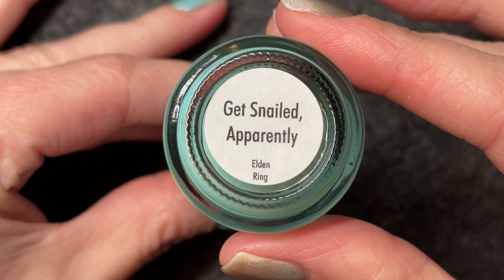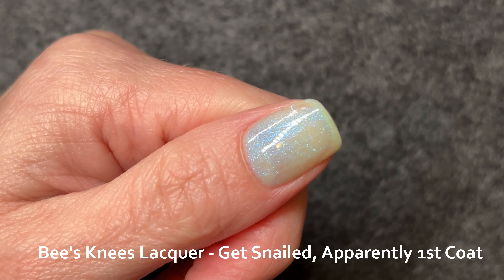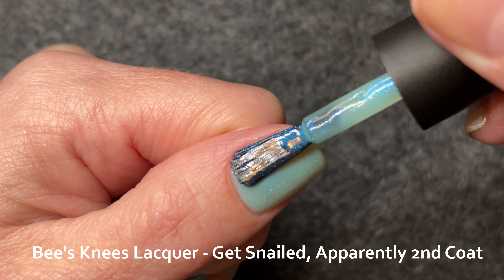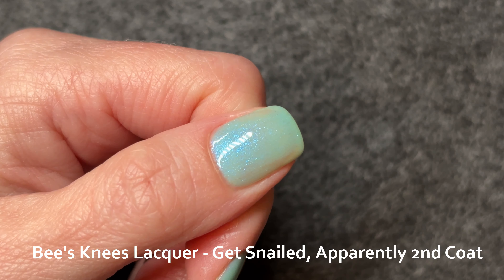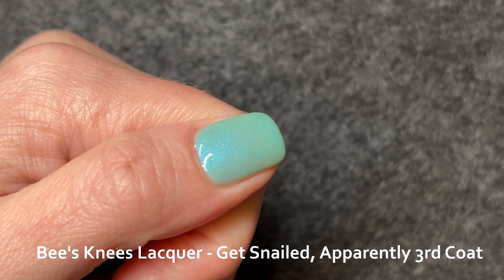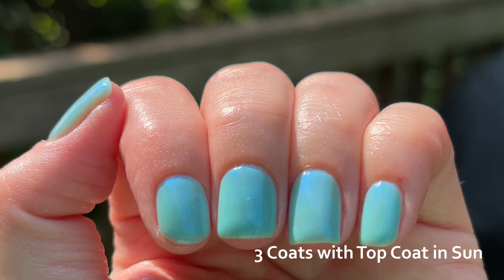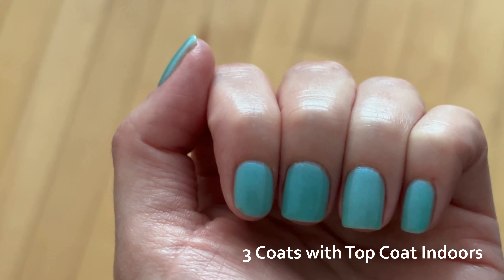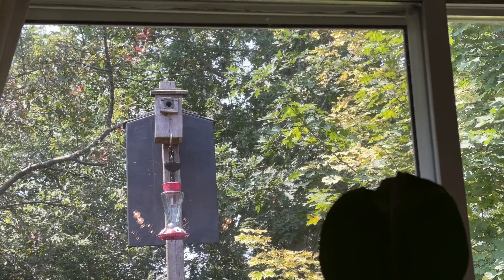Bee's Knees Lacquer - Get Snailed, Apparently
A very slightly drab mint green with a bright aqua shimmer.  This was a gift with purchase for ordering in July.

Because it was a gift with purchase, I doubt this will be available for purchase in future.